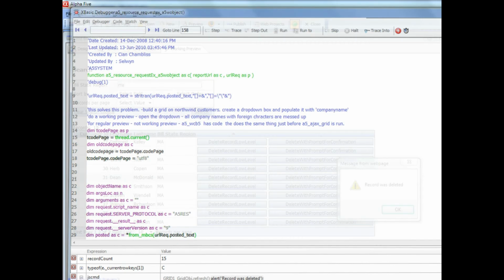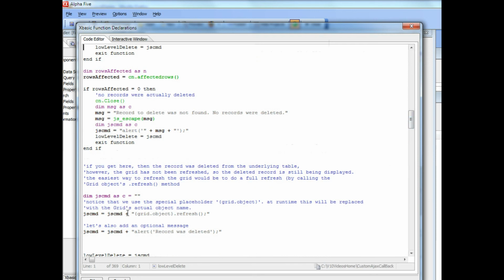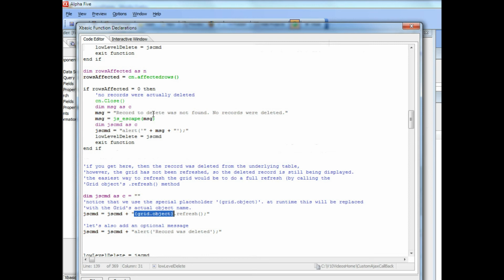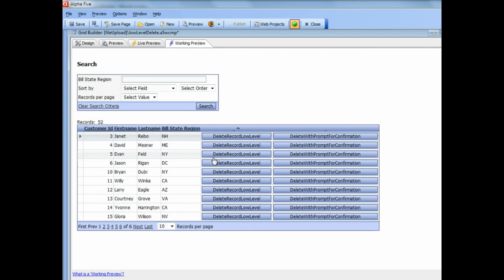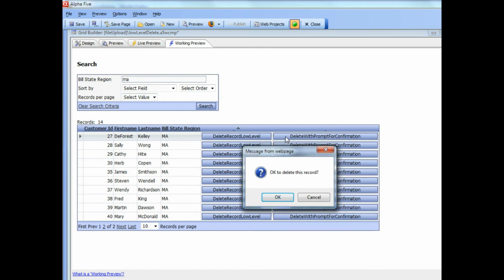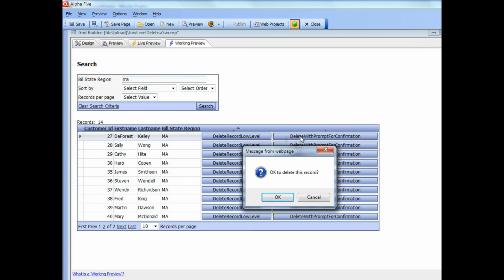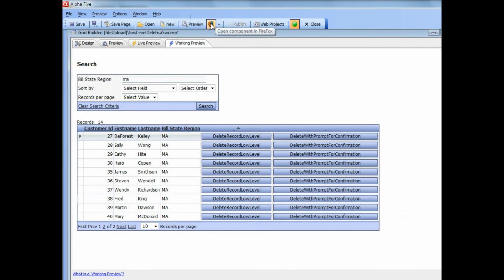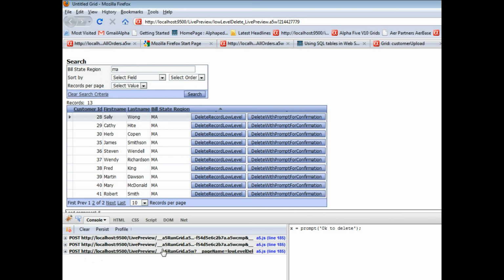V11 Custom Ajax Callback - an In-Depth Example Part 5